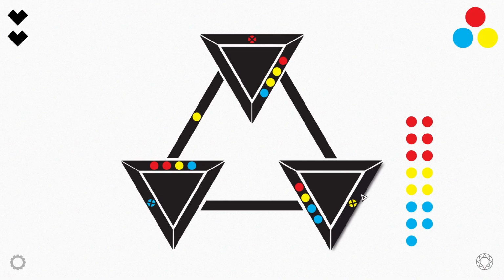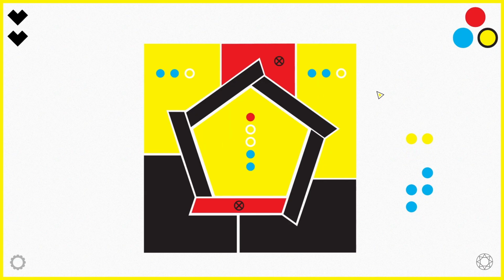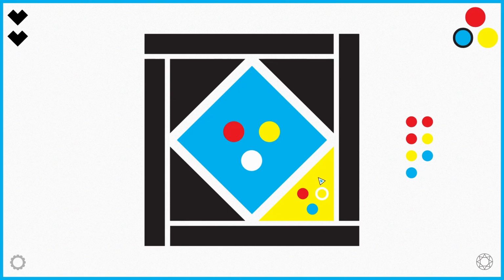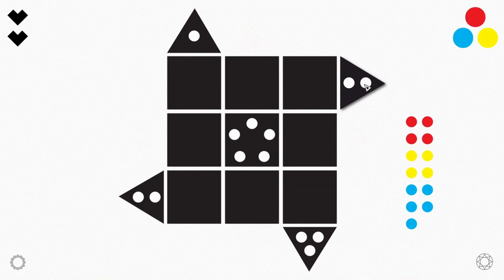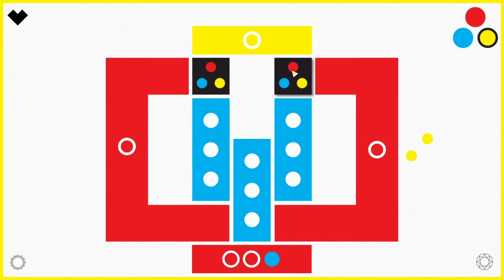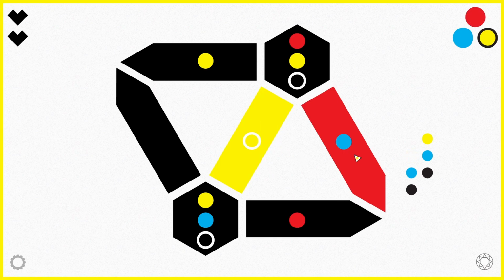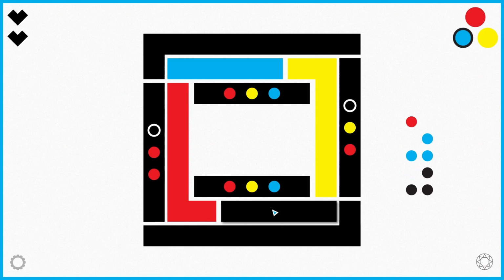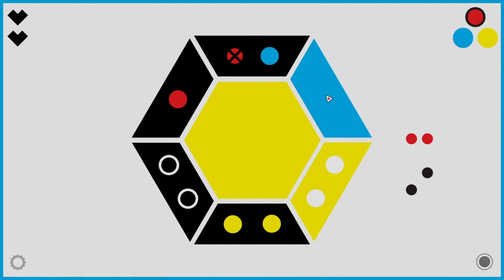RYB Episode 3: Reliving Yesterday's Battles?